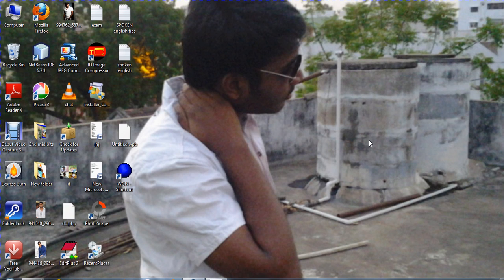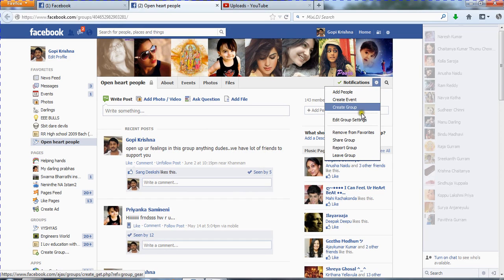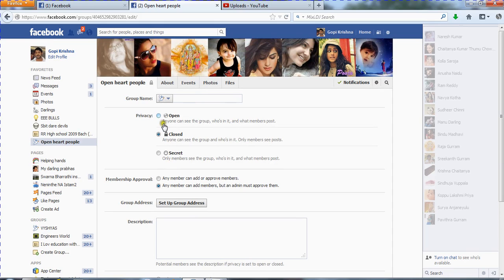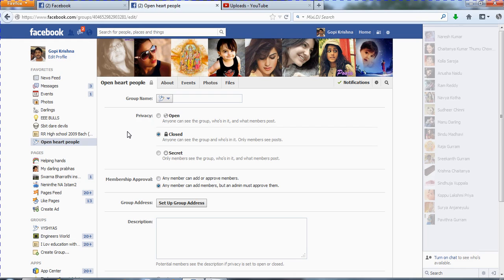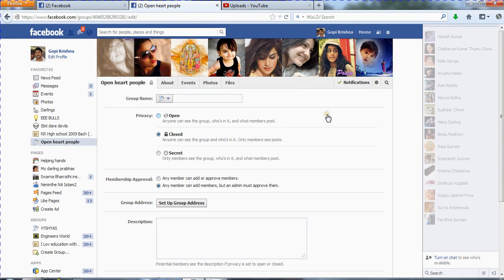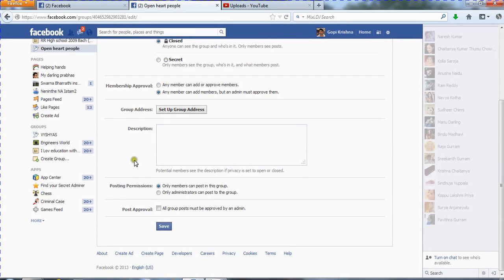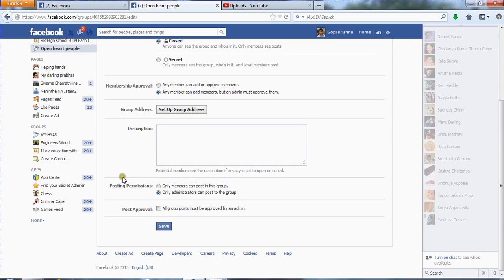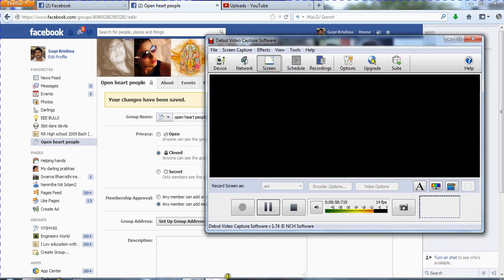group settings in fb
how to changs fb group settings